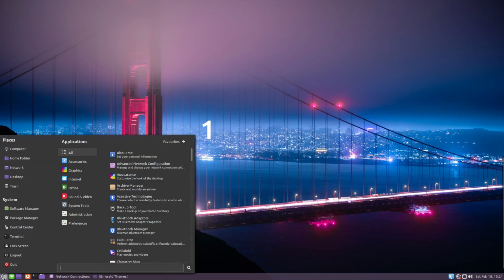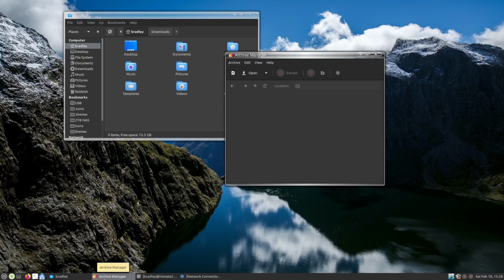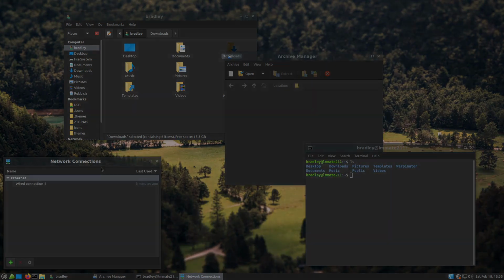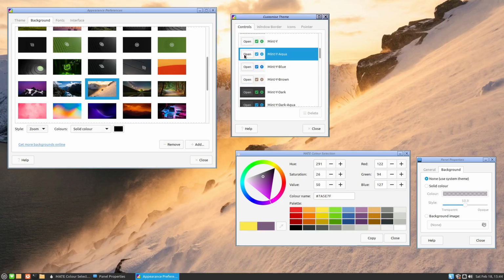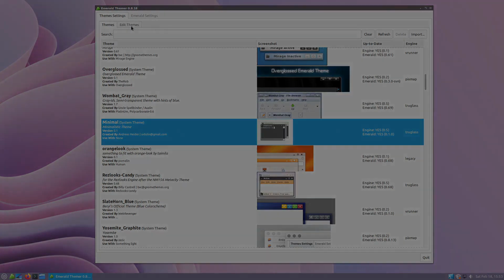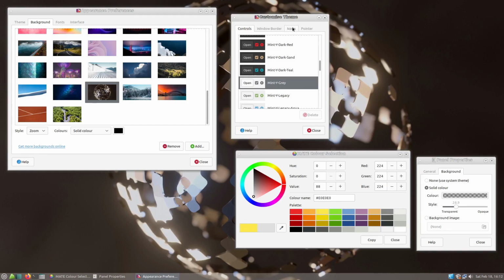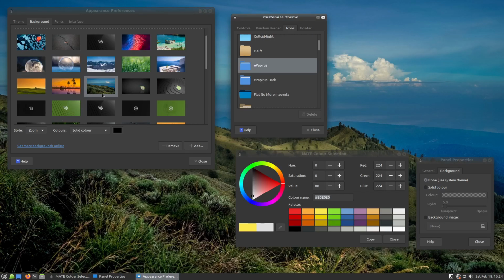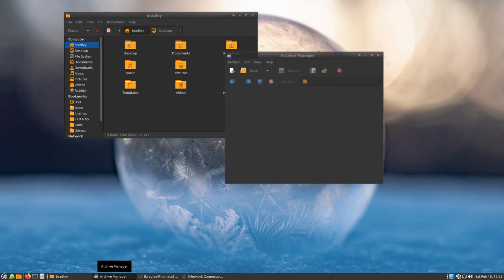12 Emerald themes on Linux Mint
A quick overview of 12 different configurations using Emerald Themer and how quick and easy you can totally change the look and feel of your system

Linux Mint Mate is used in the video, should work on Xfce also. See my other videos on how to install Emerald. You need to enable Compiz to use Emerald.

Links:
(1)
93735 aero longhorn vista

(2)
win7_dark
116202-win7_dark.emerald

(3)
copy from the settings shown in the video because I created this myself, see previous video on how to change the buttons

(5)
Breeze-Blur-Glassy icons

(8)
Theme is same as  previous No. 7 (Menta)
Lyra icon theme